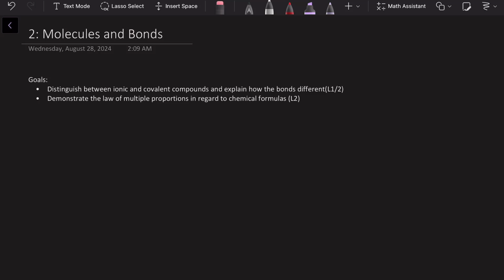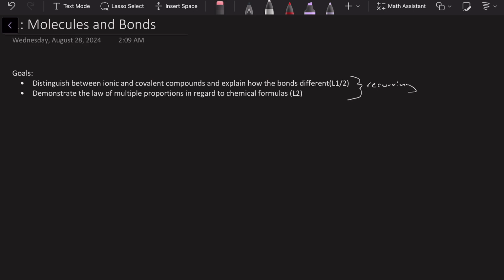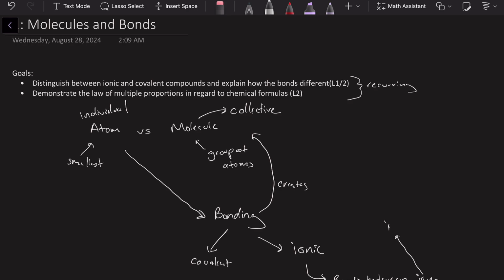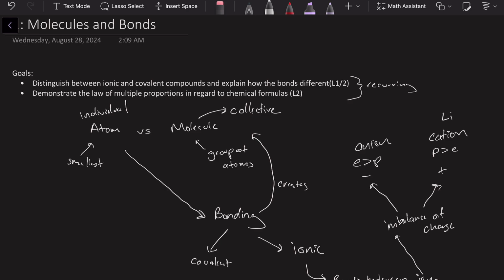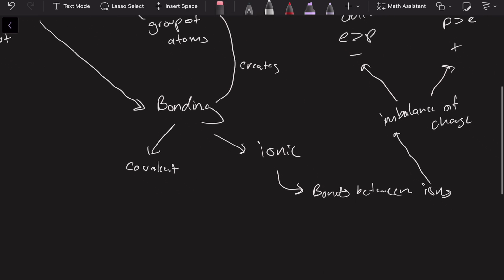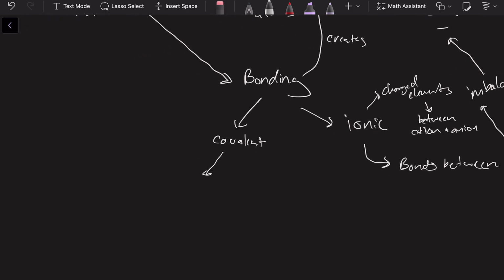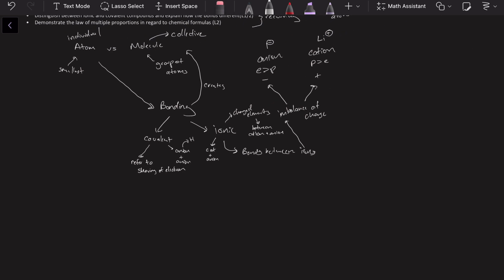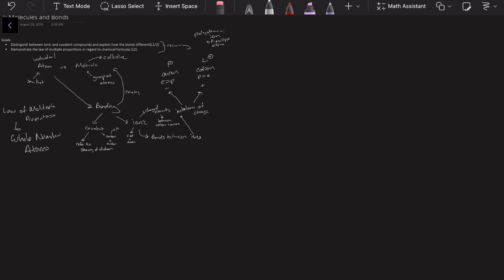only fools think atoms and molecules are the same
Second Video of Chapter 2 General Chemistry!

go watch and understand that atoms are not molecules.